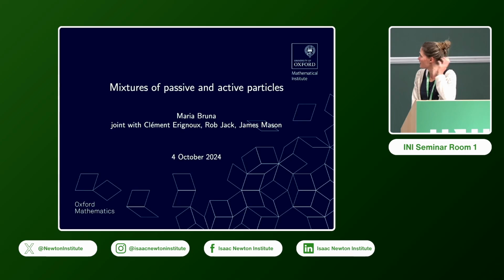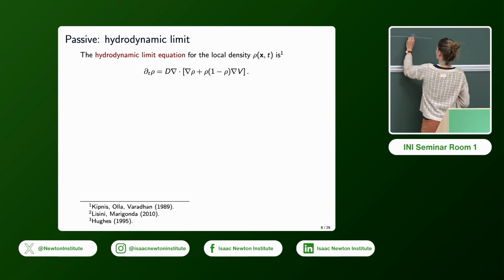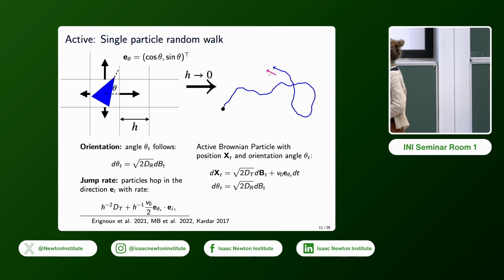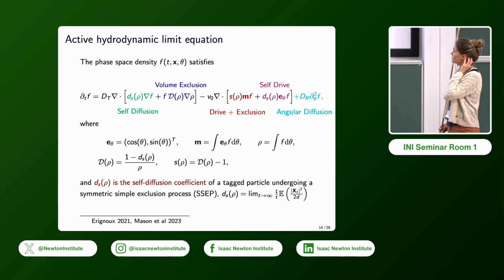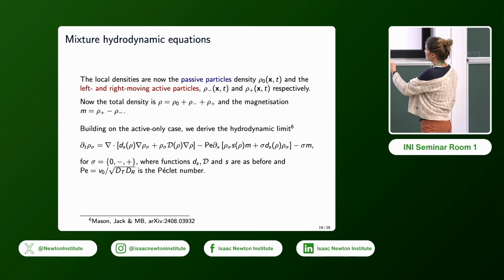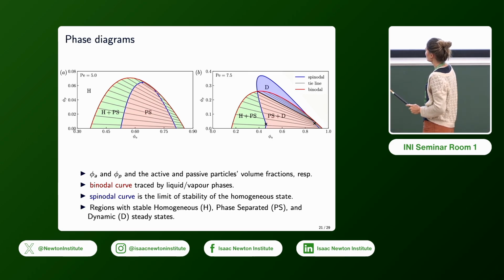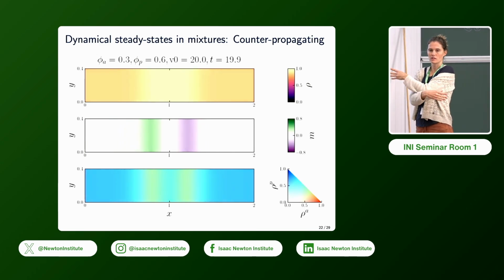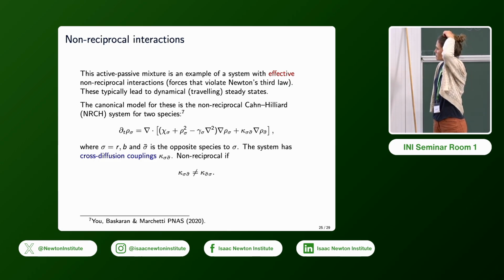Prof. Maria Bruna | Can a Small Group of Passive Agents Cause Lasting Chaos? hydrodynamic limit...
Title: Can a Small Group of Passive Agents Cause Lasting Chaos? hydrodynamic limit and phase separation of an active-passive mixture
Speaker: Professor Maria Bruna (University of Oxford)
Date: 4th Oct 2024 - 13:15 to 13:45